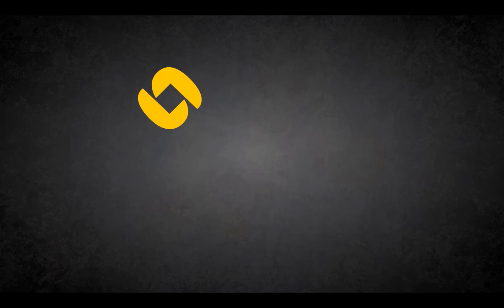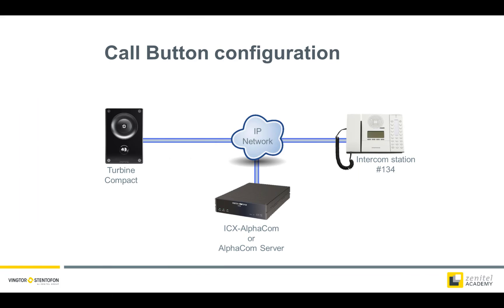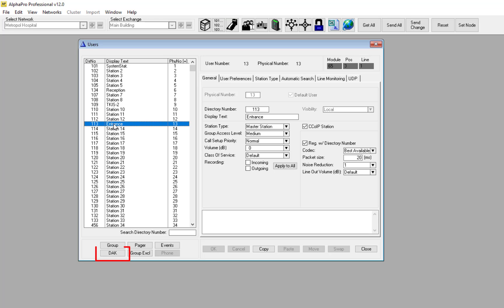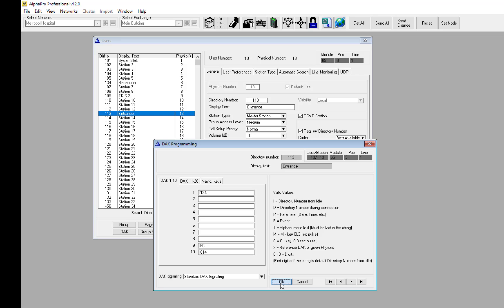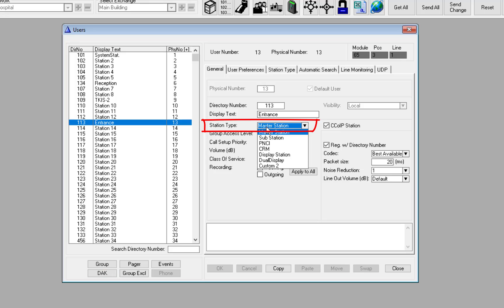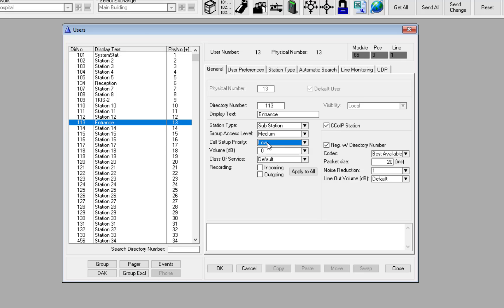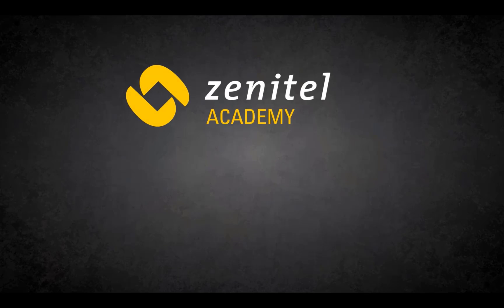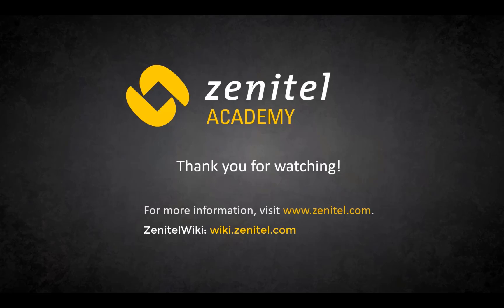Zenitel-Academy ICX AlphaCom: Configure Call Buttons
This video shows you how to configure the the call button of the Turbine intercom station or any other intercom model, when used on an AlphaCom or ICX platform.